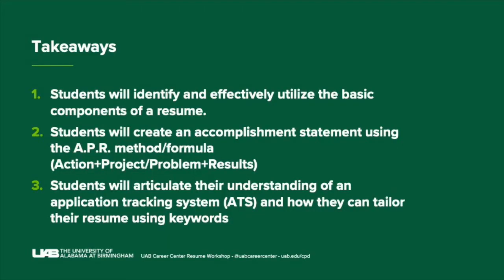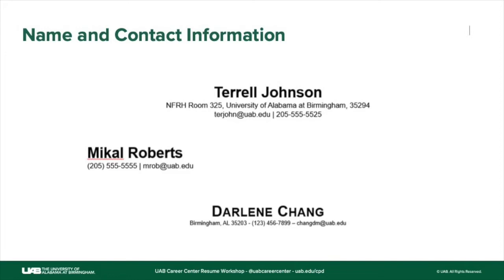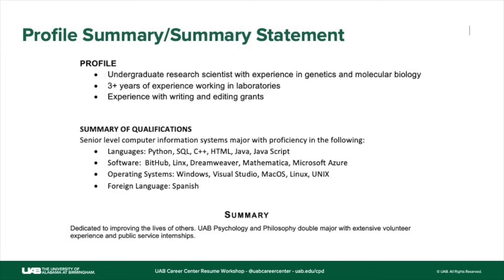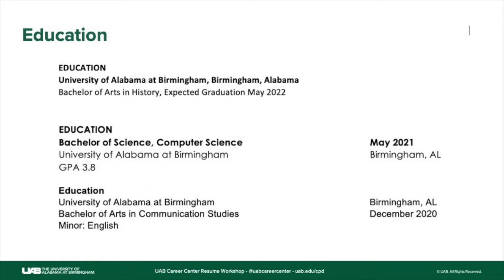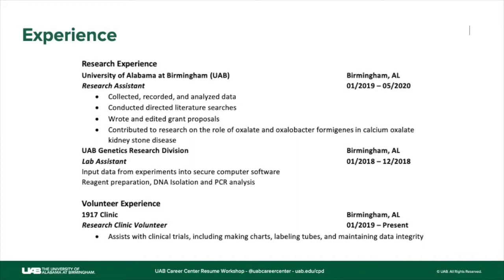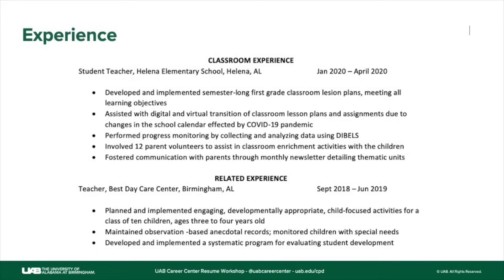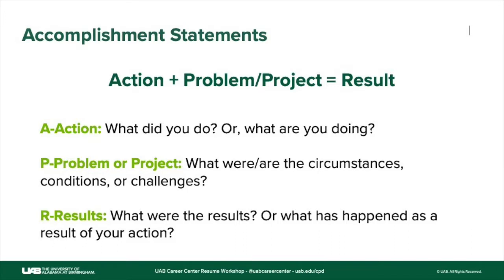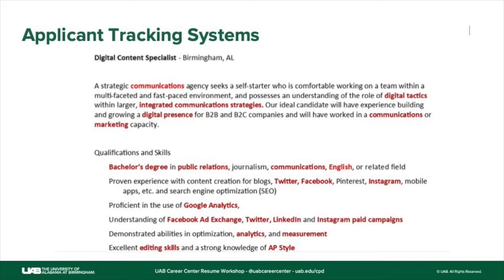UAB Career Center Resume Workshop: Dino Martinez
Dino Martinez, Assistant Director and Career Consultant in the UAB Career Center, walks you through the process of building, refining, and tailoring your resume to ensure you are ready to Step Into Your Future!